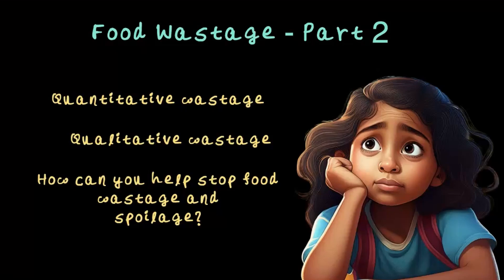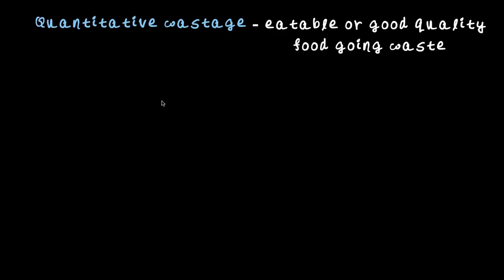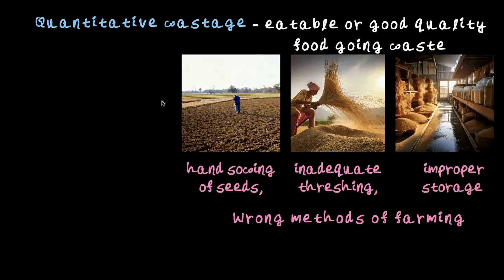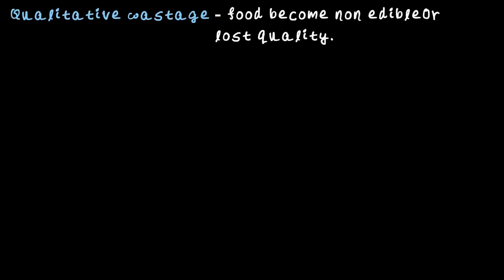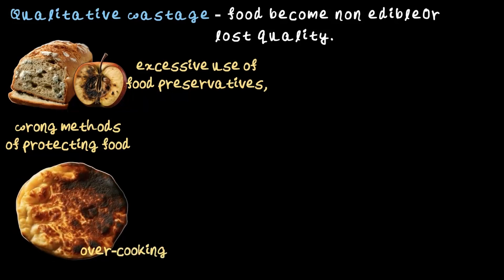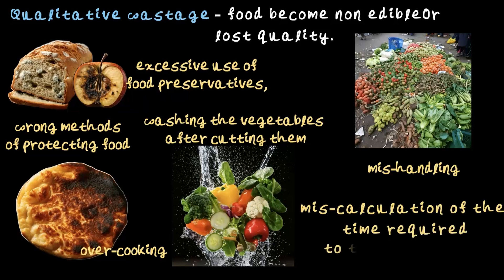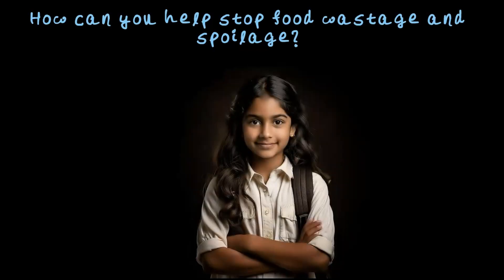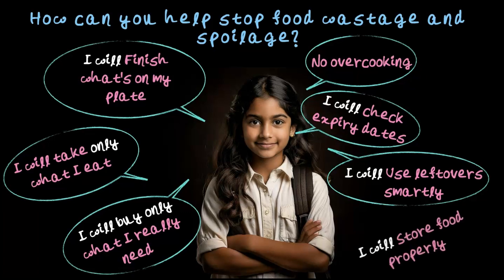Food Wastage & Spoilage | Part 2 | Middle School Science | Khan Academy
Food wastage is a growing concern, and it’s not just about how much food we throw away—it’s also about the quality we lose due to spoilage, contamination, or poor handling. In this video, we’ll dive into the two main types of food wastage: quantitative wastage, which is the amount of food lost, and qualitative wastage, which refers to the loss of food’s nutritional value, taste, or freshness.

We’ll explore everyday examples like fruits turning bad, grains getting infested, or cooked food losing its quality. More importantly, we’ll share practical tips to help you prevent food wastage at home, from smart storage techniques to mindful consumption habits.

Timestamps:
00:00 Food part 1 recap
00:35 Quantitative Wastage
02:47 Qualitative Wastage
05:37 How can you stop food wastage?

Created by
Shankar R